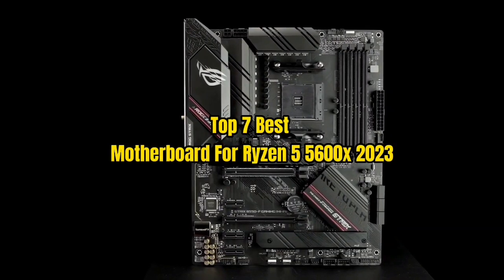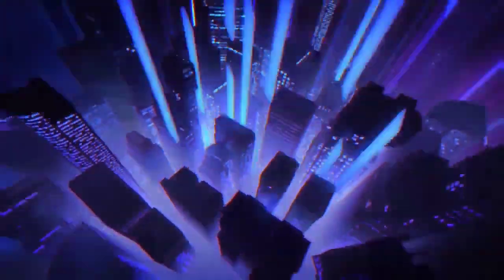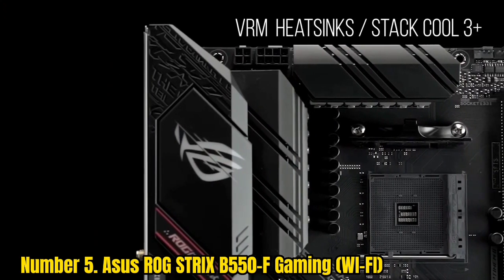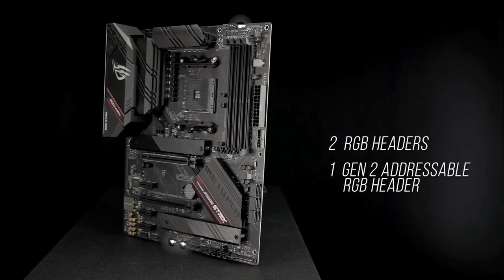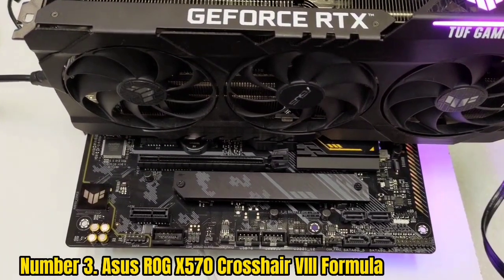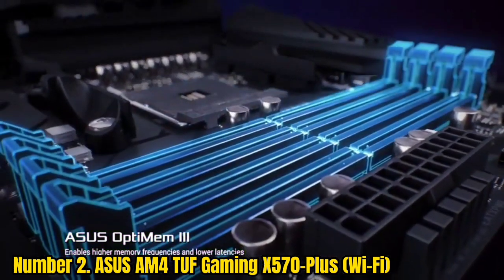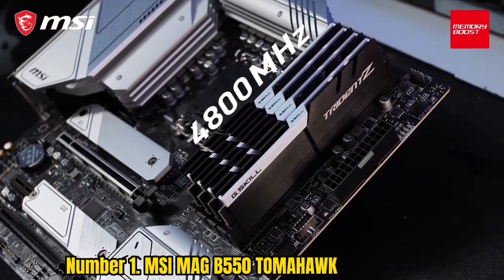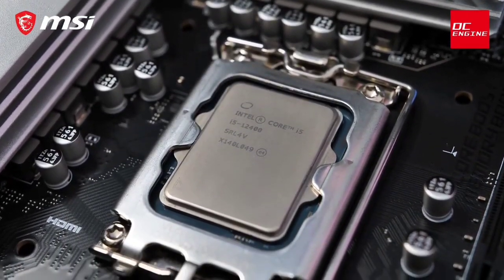Top 7 Best Motherboard For Ryzen 5 5600x 2023